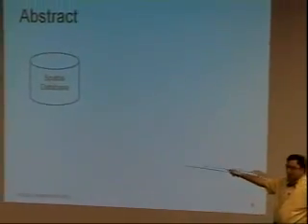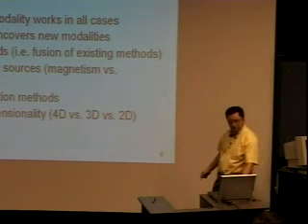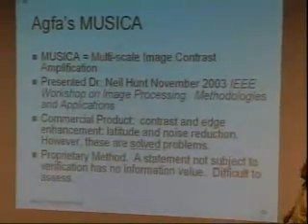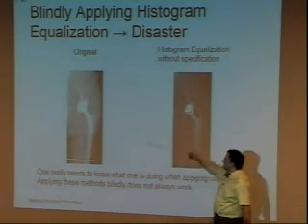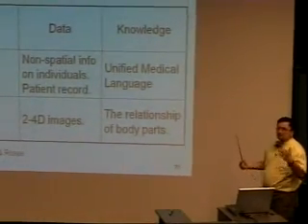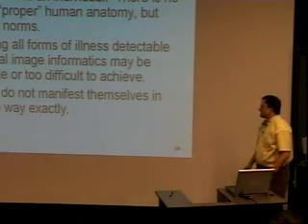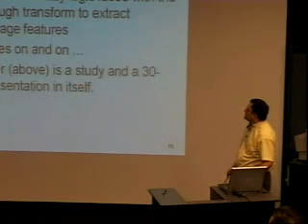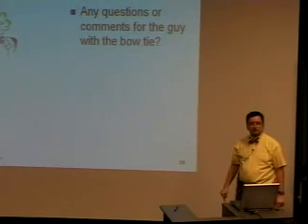Medical Imaging Informatics: A Unified Framework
Computer Science 898 Frontiers in Health Informatics Research Mini-Conference Archive 2004 - Allan Caine